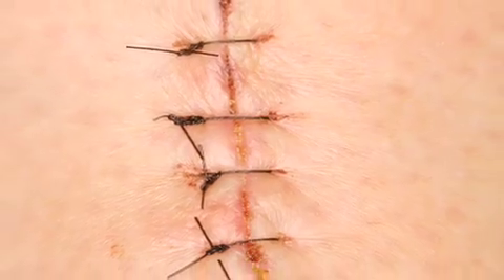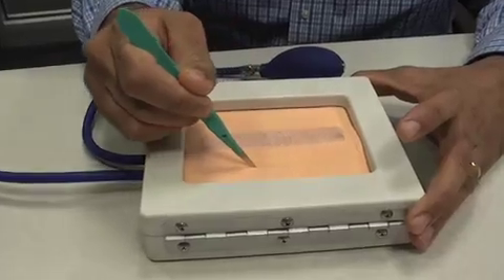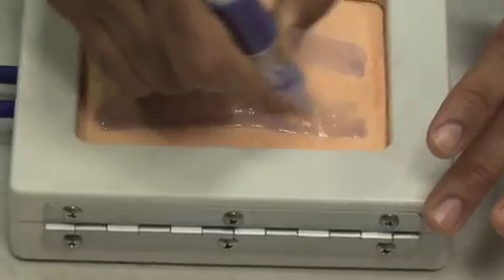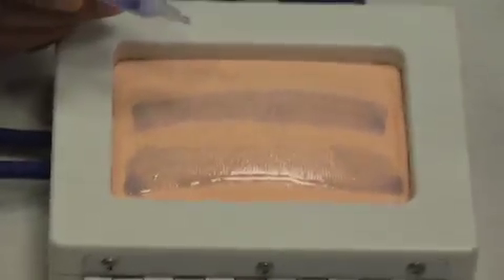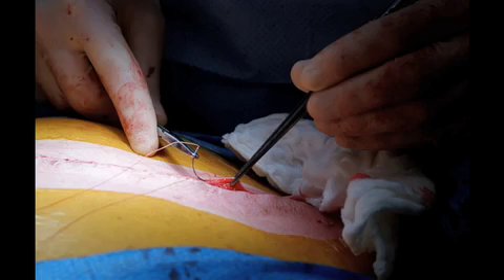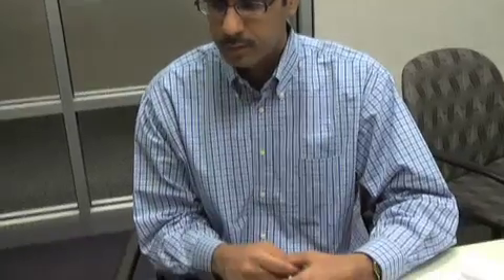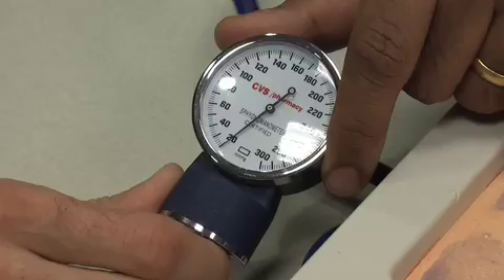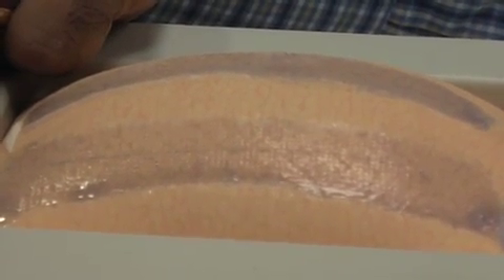Sticky Situation: How Mesh and Glue Replace Sutures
Official YouTube channel of Scientific American

Related article and slide show titled, Sealing the Deal: What You Need to Know Before Going under the Knife

As an alternative to sutures, surgeons are starting to turn to a combination of mesh tape topped with quick-drying adhesive to close up our wounds.

Scientific American technology editor, Larry Greenmeier, chats with Upvan Narang. The director of marketing for Ethicon's New Product Development division sheds some light about liquid adhesives on skin, a new method used to close wounds.